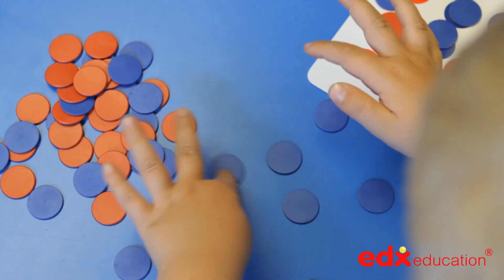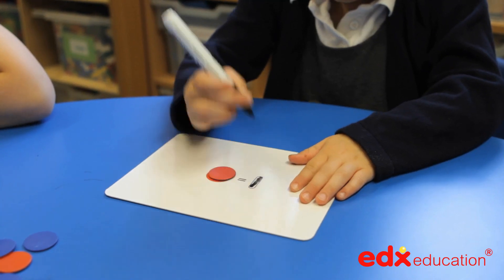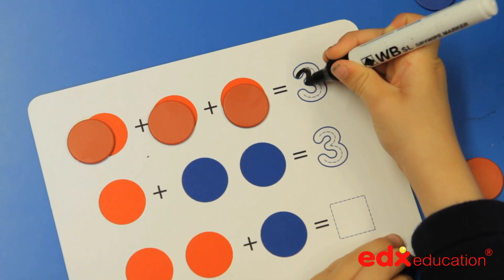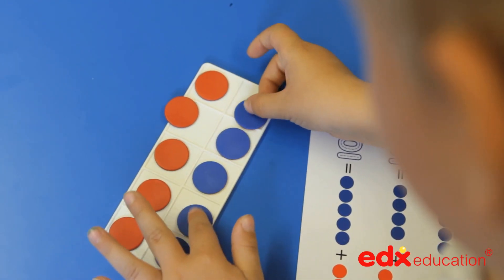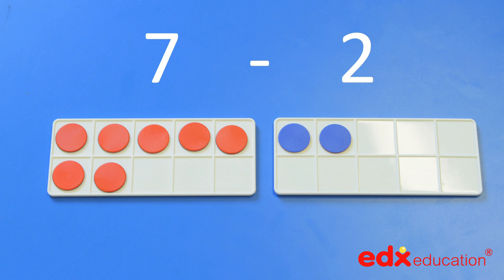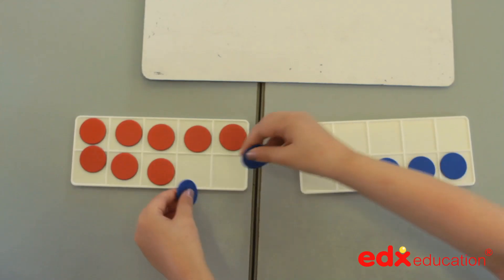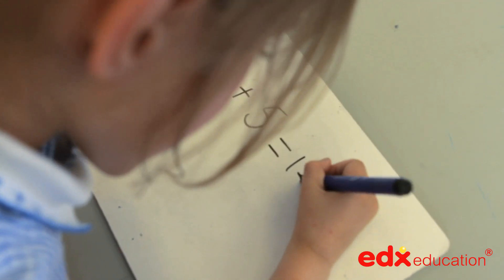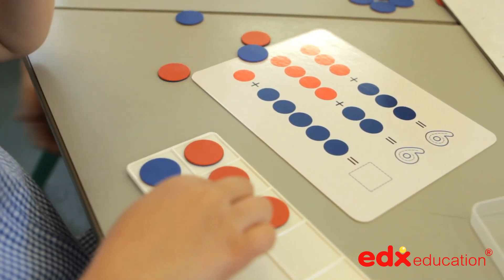Ten Frames - Edx Education, Number Concepts, Mathematics